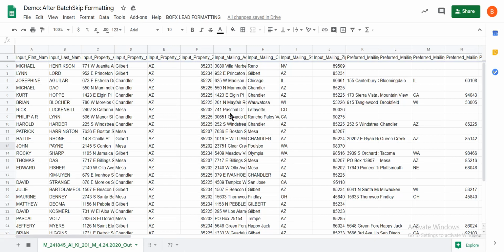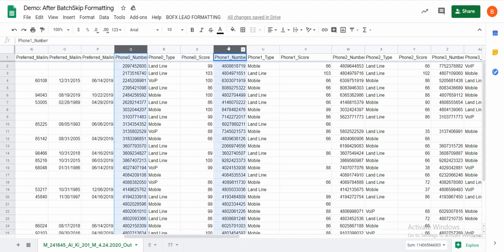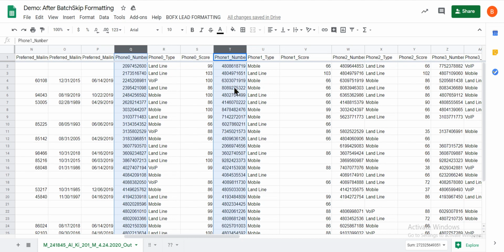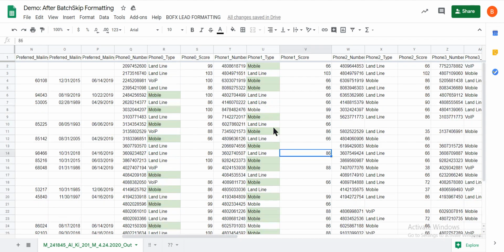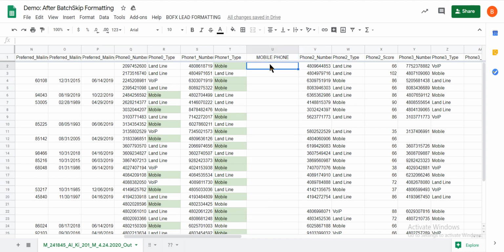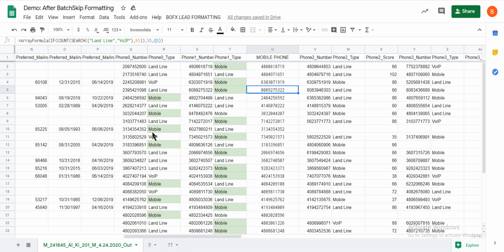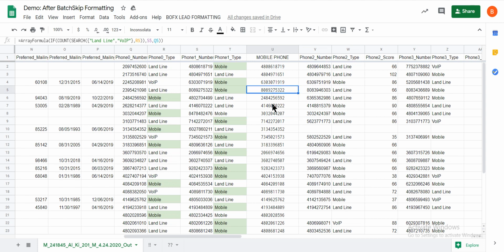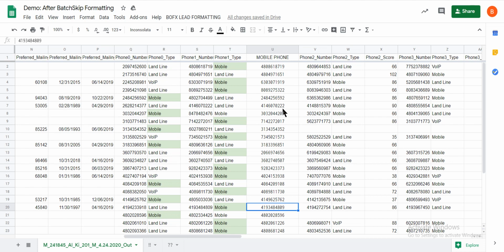How to set Phone numbers Format in excel sheet Columns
MERA YE CHANEL AISE LOGON KE LYE HA JO STARTING SE ONLINE KAAM KRNA CHAHTE HEN. SHUKRIYA